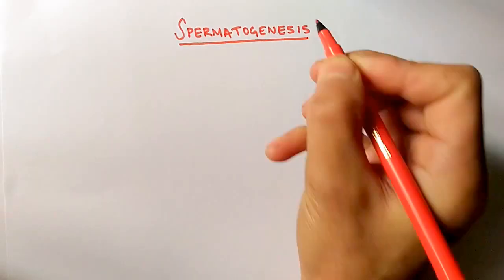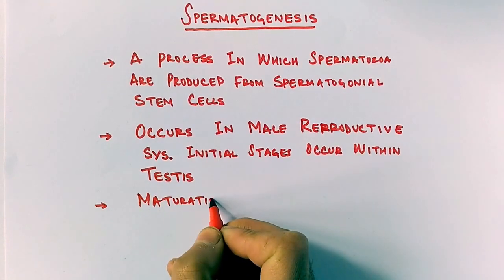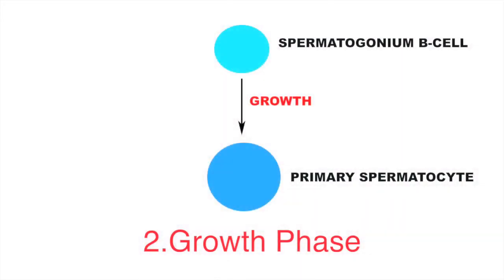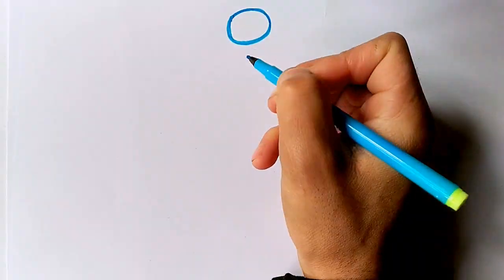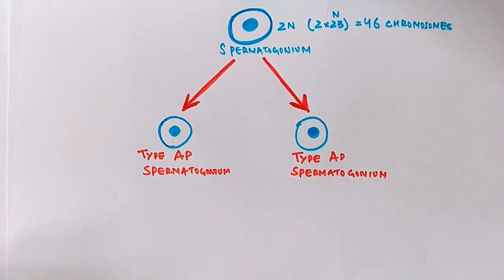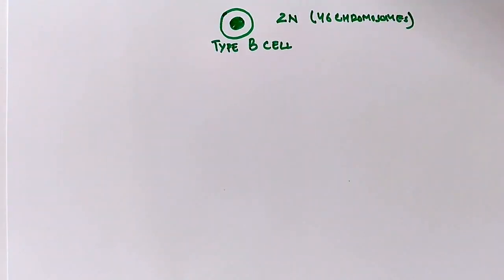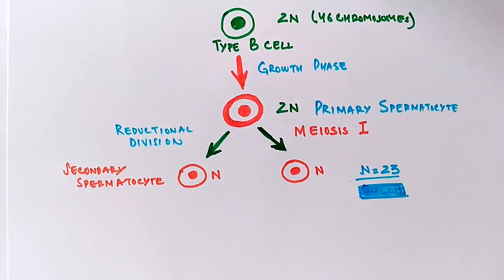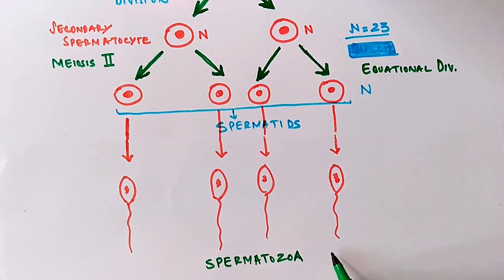Process of Spermatogenesis | Detailed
In This part of video the whole spermatogenesis process have been explained.The spermatogenesis is the production of spermatozoa from undifferentiated SPERMATOGONIAL stem cells.These SSCs differentiate into Type Ad and Ap cells which further have different roles.As Ad type serves as a reservoir pool for SSCs while Ap type divides into Primary spermatocyte.